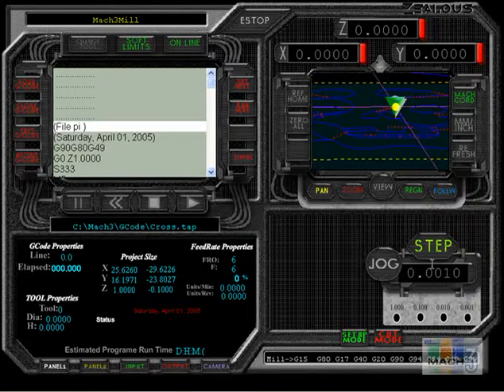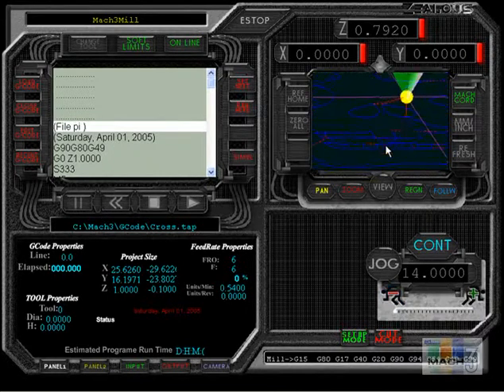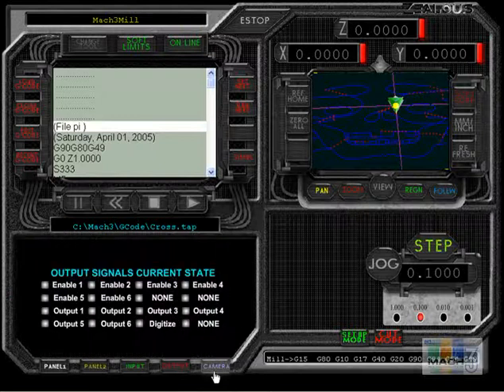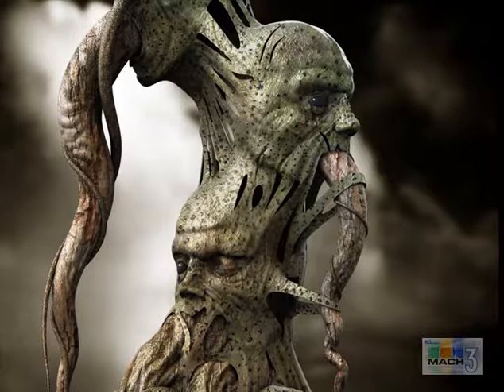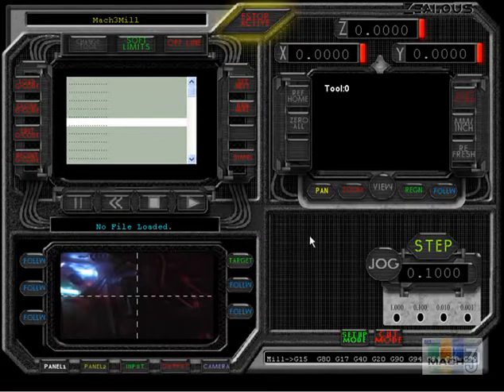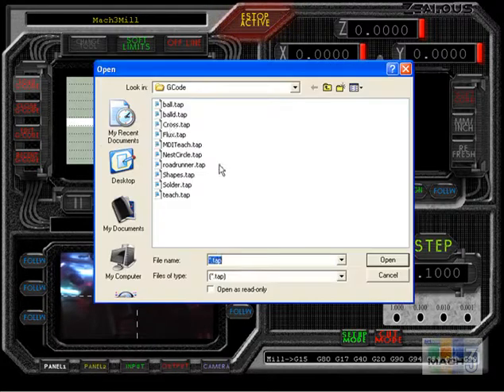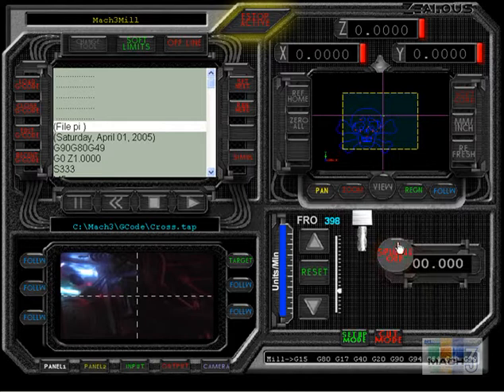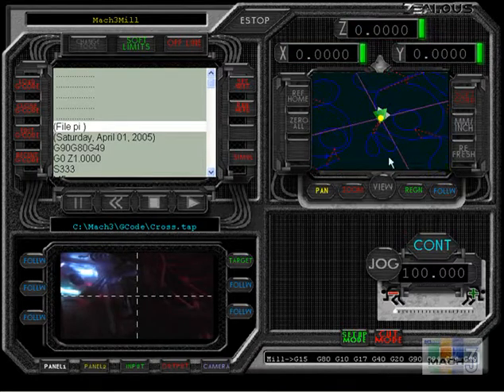Graphitevid.flv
Alpha Graphic Designs Graphite